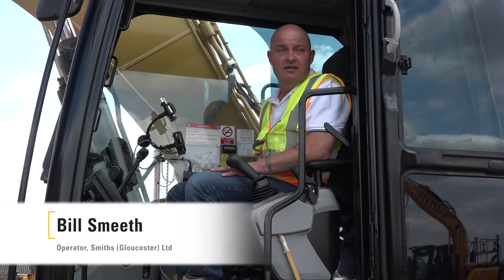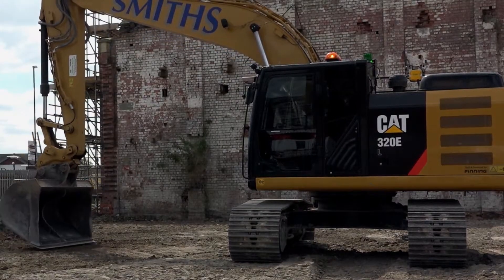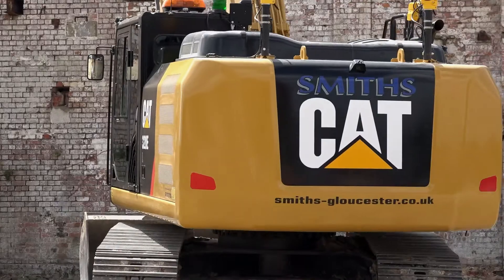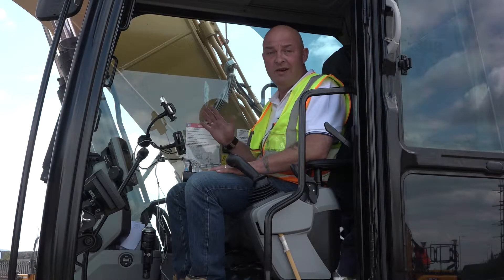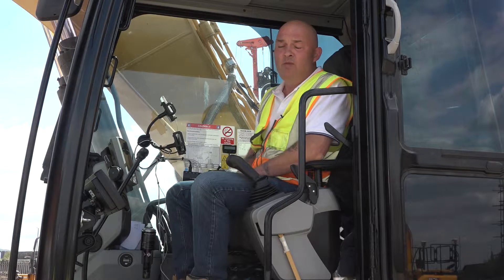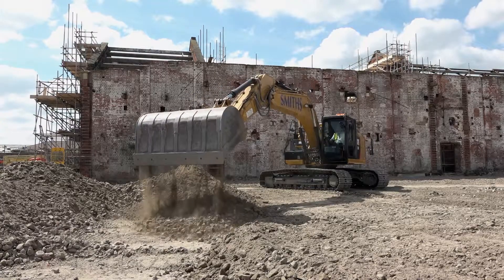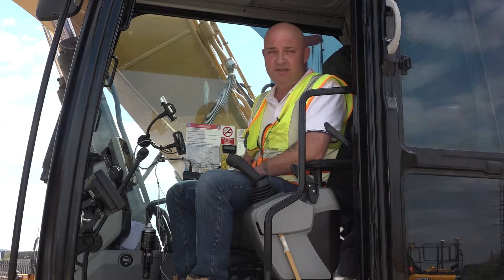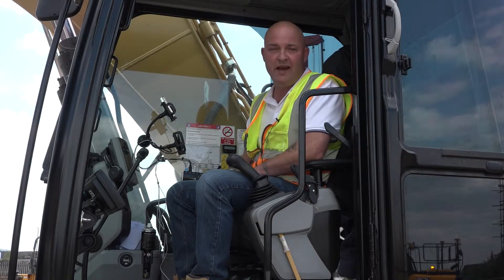Experienced Smiths (Gloucester) Ltd operator Bill Smeeth talks about 3D machine control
Bill Smeeth , operator for Smiths (Gloucester) Ltd gives his advice and opinion on 3D machine control.